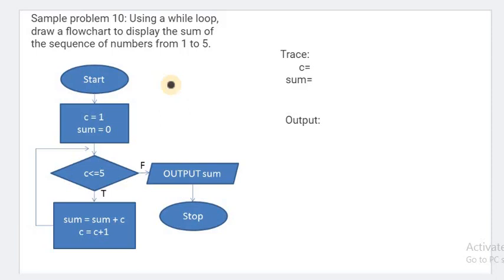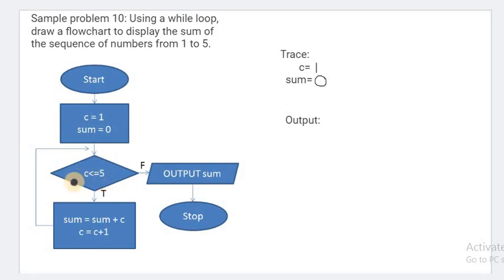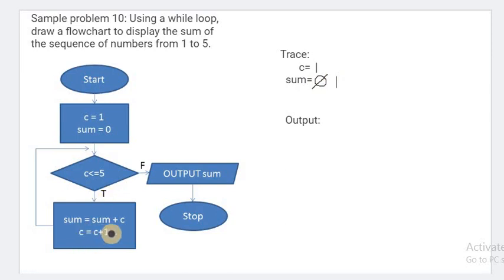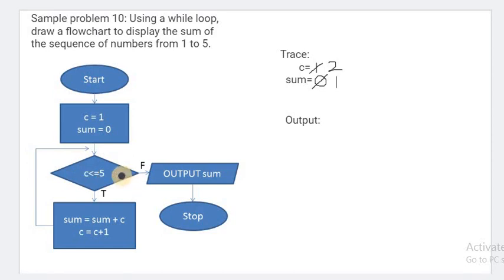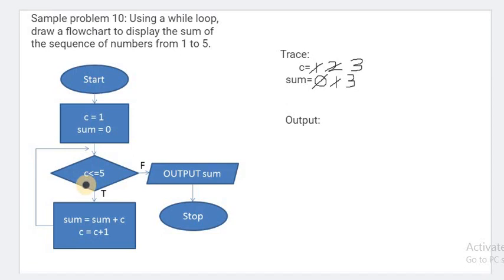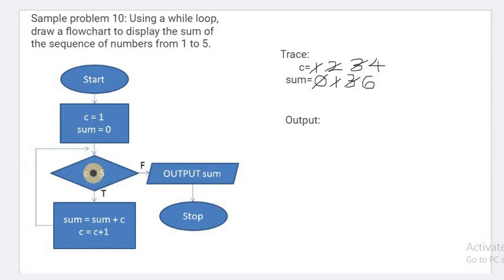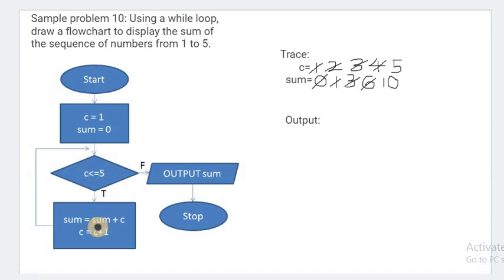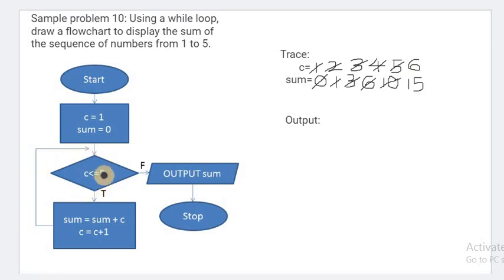Sample Problem 10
Tracing demo on a flowchart that calculates the sum of the sequence of numbers from 1 to 5.